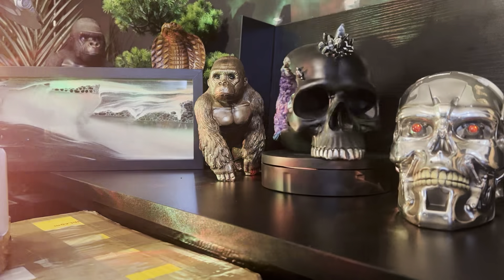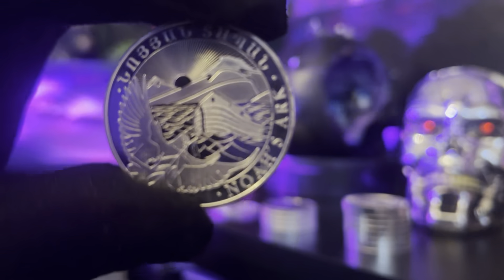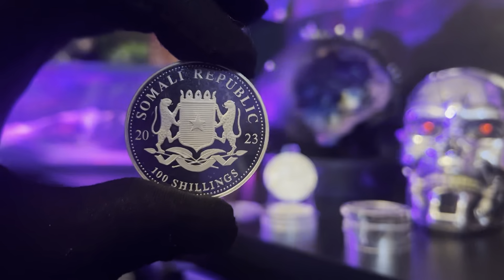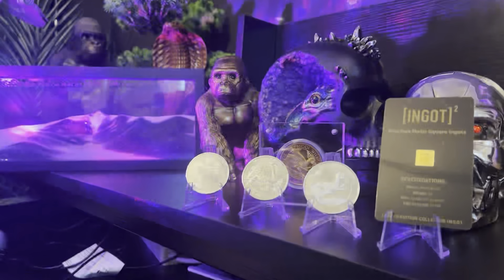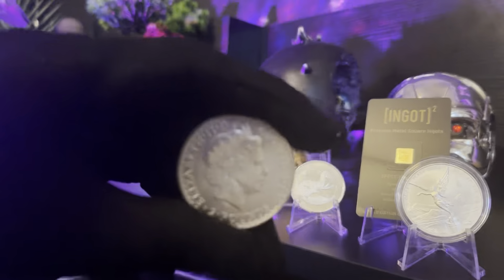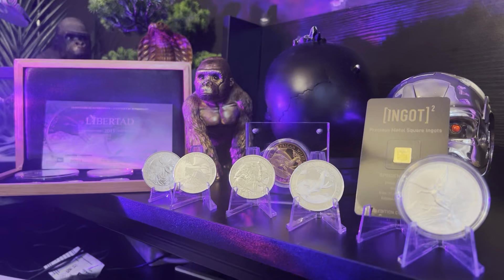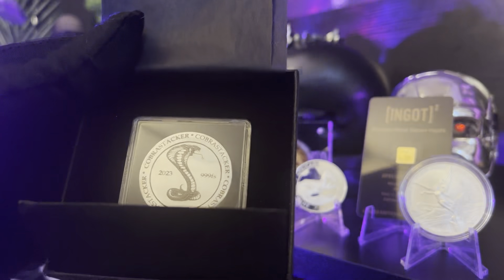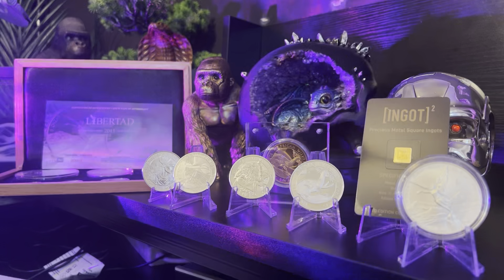A MASSIVE ANNOUNCMENT and more unboxings for the auction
Watch to the end for a great announcement and I’m grabbing loads of great pieces for the auction

Correspondence

COBRASTACKER
Sheerness
Me12 9bw